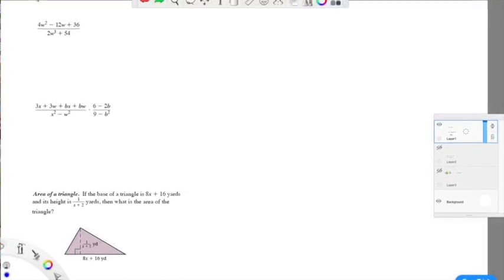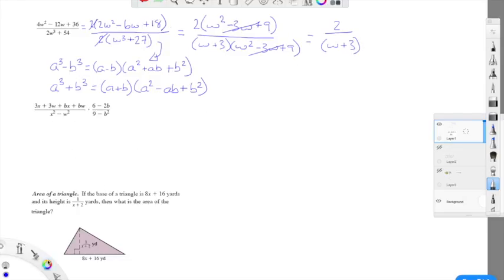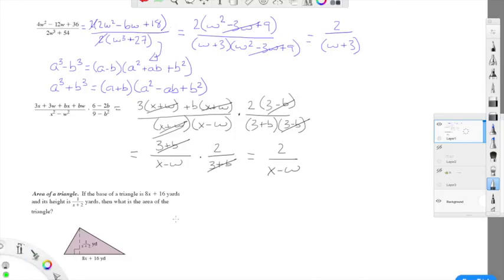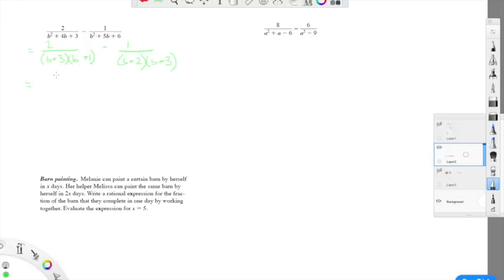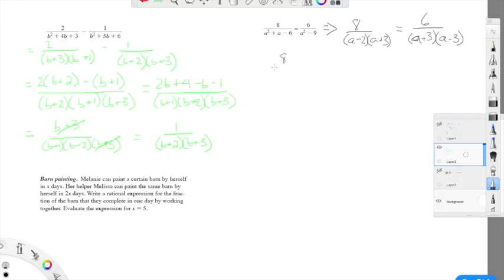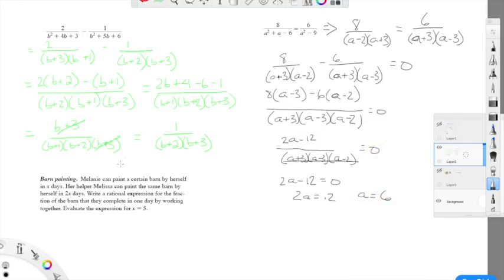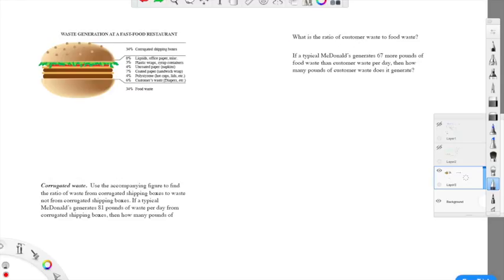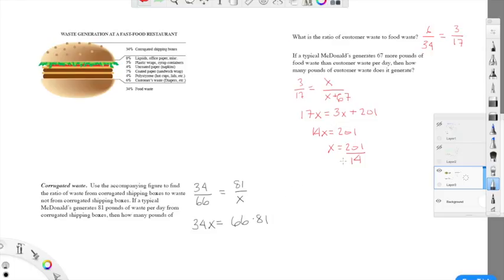Algebra: Rational Expressions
Problems with ratios of polynomials.

NOTE: around 7:07, the simplified answer should read 1/(b+1)(b+2)